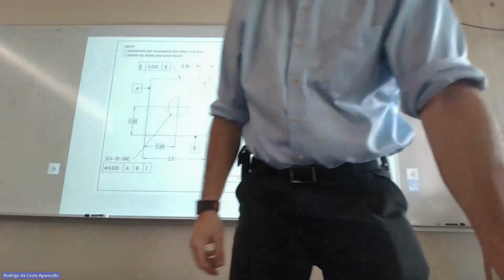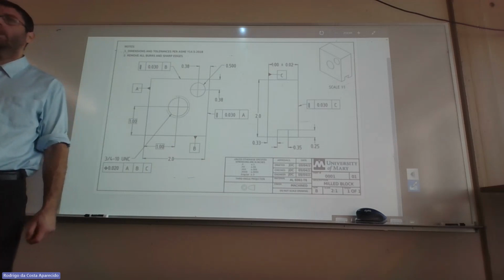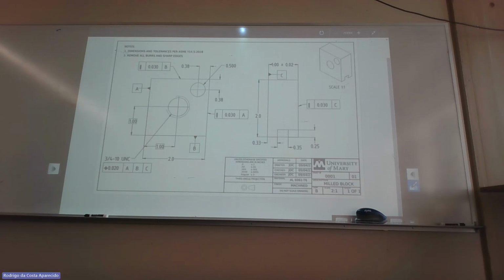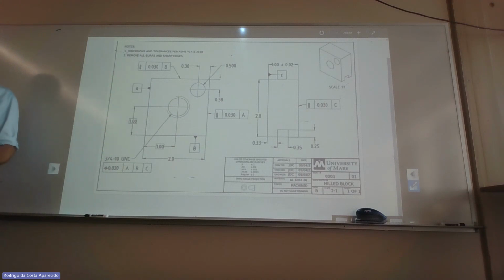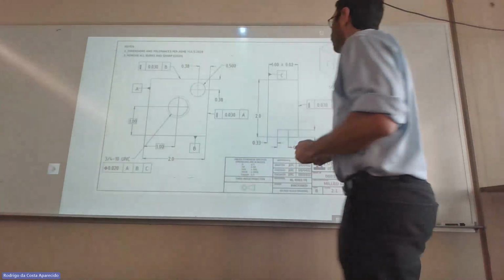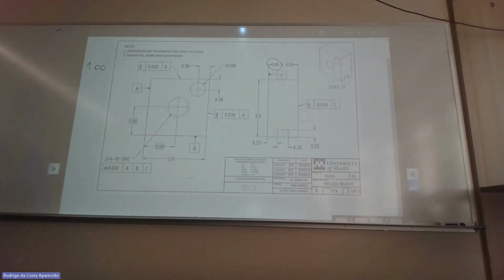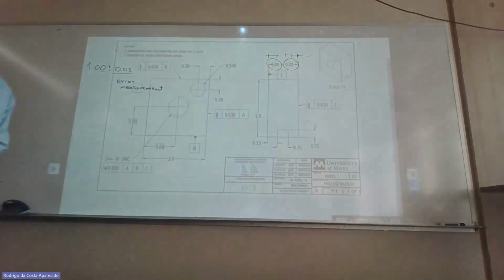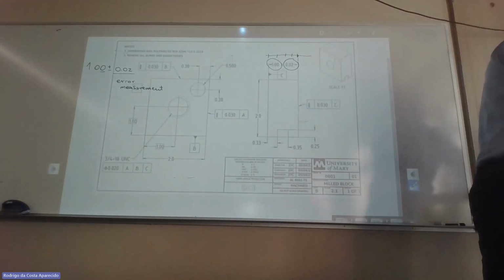EME 298 Spring 2024 - Mechanical Drawing, Tolerances, Measurement Error, Quality control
I apologize some of the video is upside down and that I forgot to switch back to the main camera at the end.